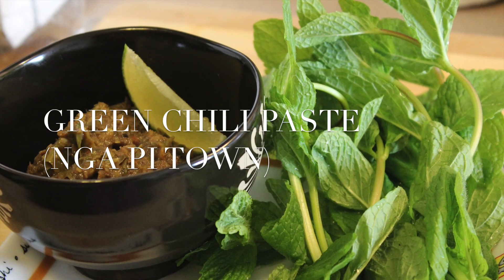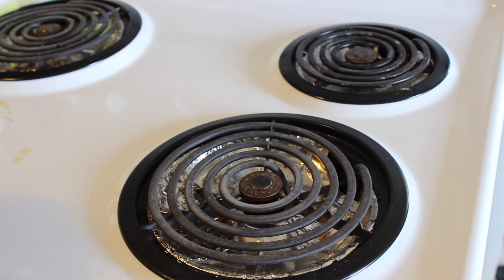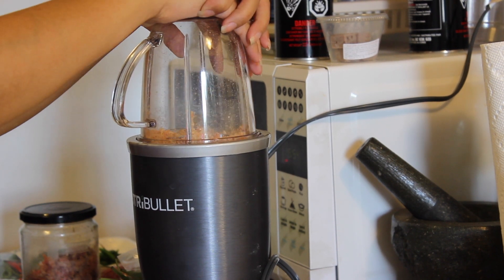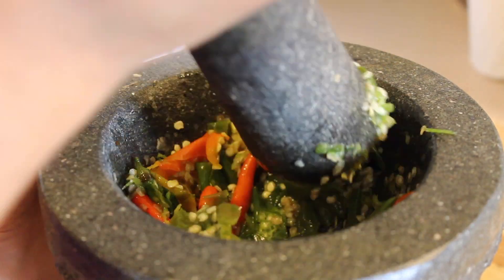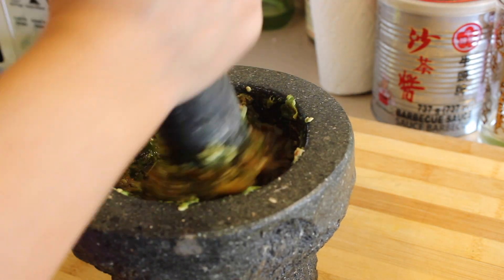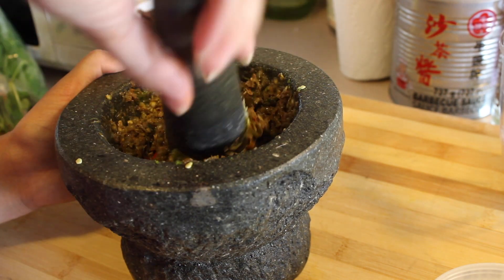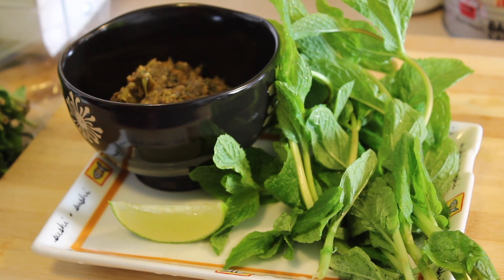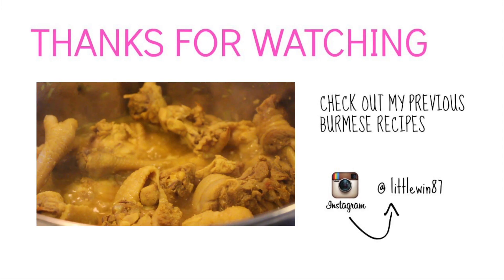Burmese Green Chili Paste | (Nga pi taung)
Burmese/Karen Chili paste recipe using shrimp paste with green and red chilies .  It's spicy but with all kinds of flavour!  There are many other versions but this is one easy version.